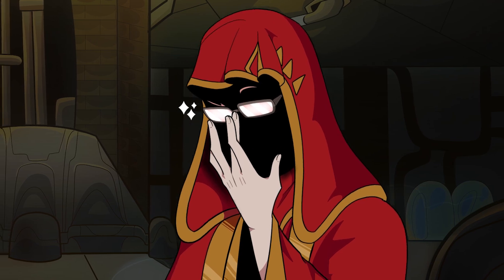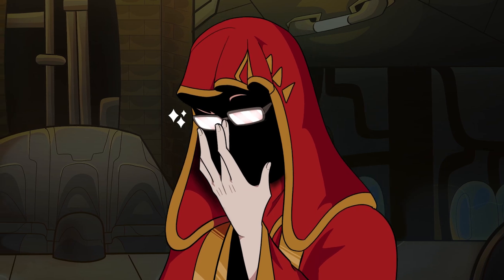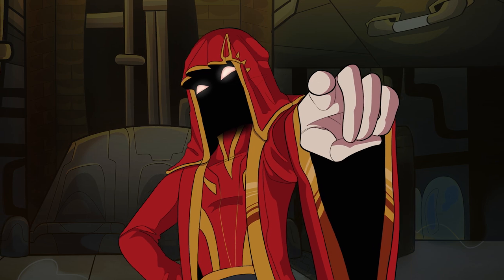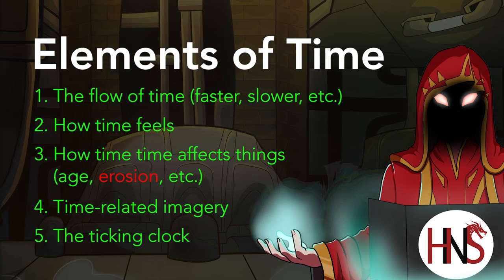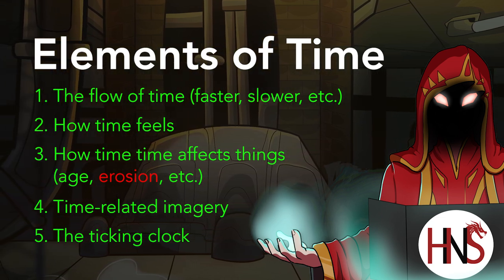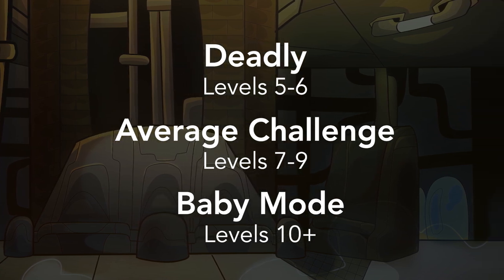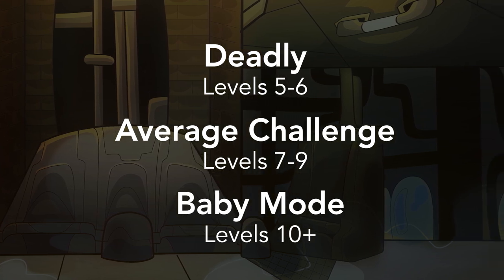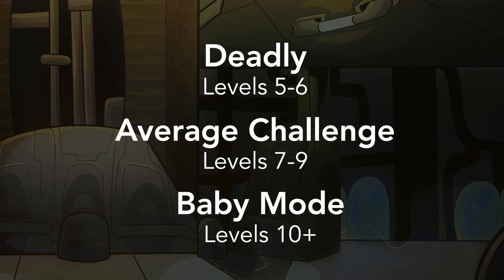Building a Time Dungeon in D&D 5e | D&D Encounter Building | TTRPG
Time is one of the most wildly used storytelling devices in Dungeons and Dragons 5th edition. But what if we constructed an entire D&D dungeon based on time?

In this week's D&D encounter-building video, we tackle just that!

Did you enjoy "Building a Time Dungeon | D&D 5e | D&D Encounter Building | TTRPG?"
Grow our community:
Make to follow and spam our artist with love!

Timestamps/Chapters:
00:00 - Intro
00:34 - Breaking down time as a theme
02:30 - Our dungeon's backstory
03:32 - What our backstory accomplishes
03:43 - The beginning of our dungeon
04:16 - Our riddle/poem
04:55 - Making your players old/babies
06:40 - Time to go fast/slow
06:40 - Time to go fast/slow
07:30 - Time to platform!
09:10 - River of sand/ghost bodies
09:45 - Art project time!
10:40 - Time stopping combat
11:30 - The cherry on top
11:50 - Looking back at our list
12:20 - Outro